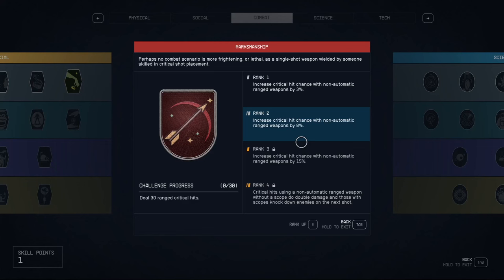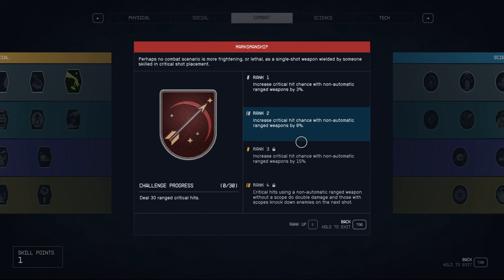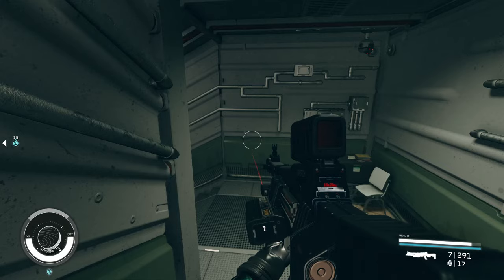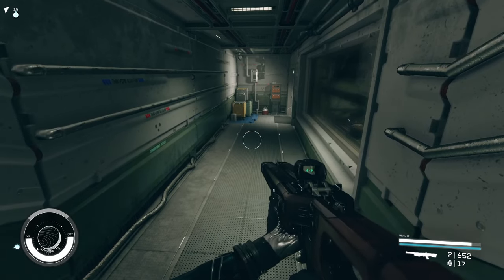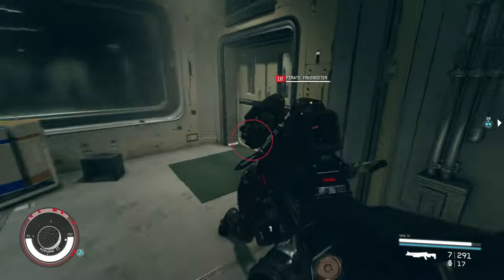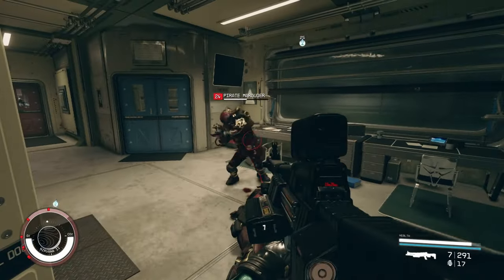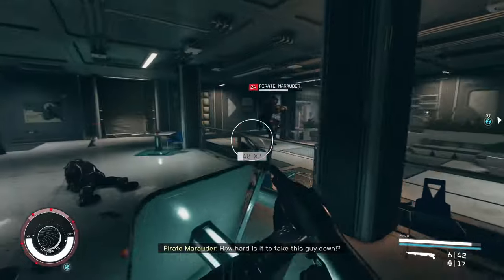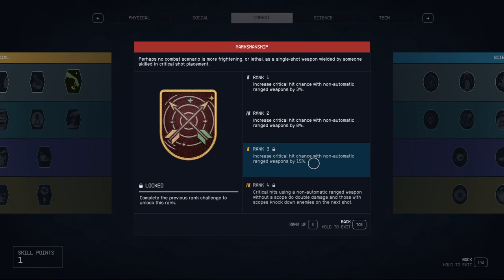CRITS are BETTER THAN YOU THINK in Starfield!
In this video I go over why Critical Hits are actually much stronger than they seem. Crits will stagger foes that have not been recently crit. This stagger prevents enemies from attacking or moving for 1-2 seconds and gives them stagger immunity for 3-5 seconds. After their immunity expires they can be crit staggered again. Crits tend to deal 70-80% more damage roughly as well.